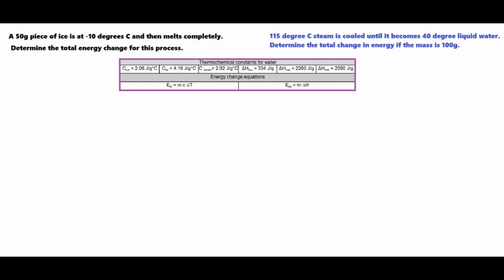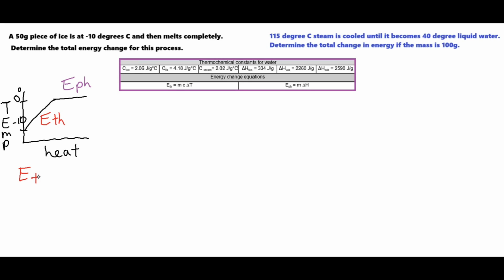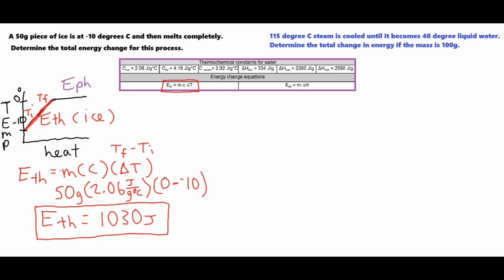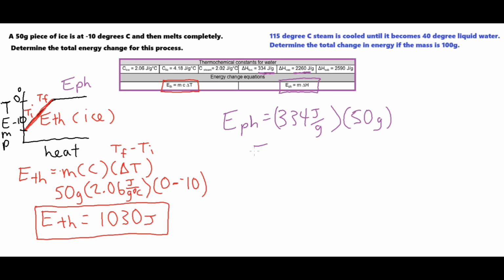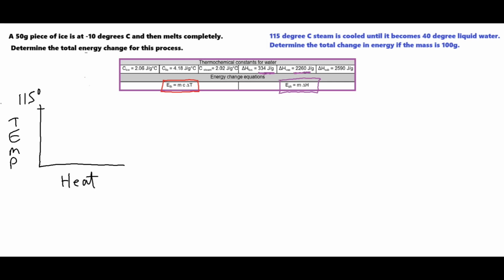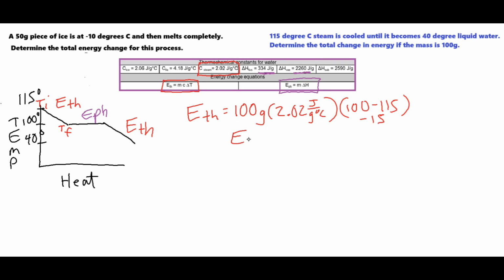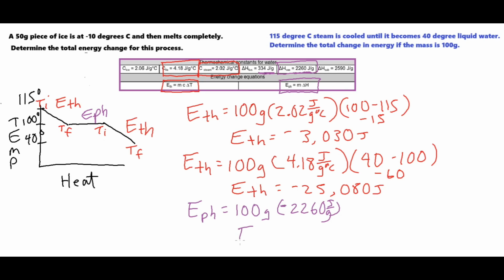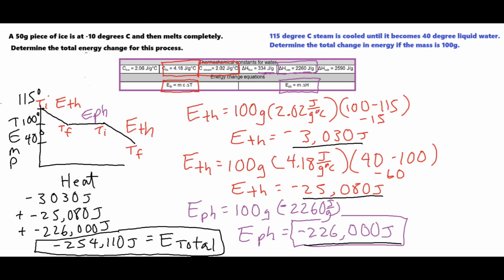Thermal and Phase Energy Calculations Explained!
In this video, heat energy calculations are drawn out with graphs and then the thermal and phase energies are solved for.  There are 2 thorough explanations for 2 different problems to discuss important concepts and calculation tips.